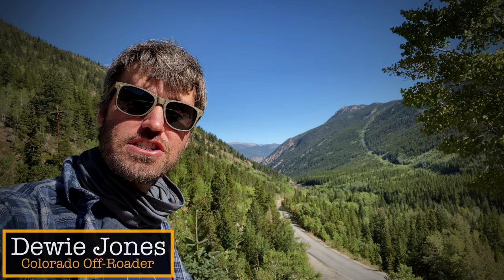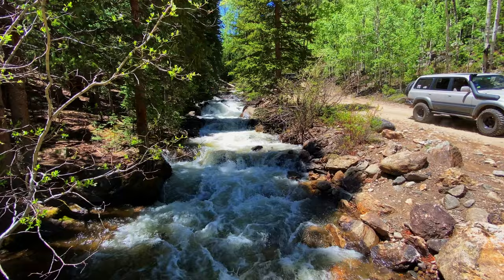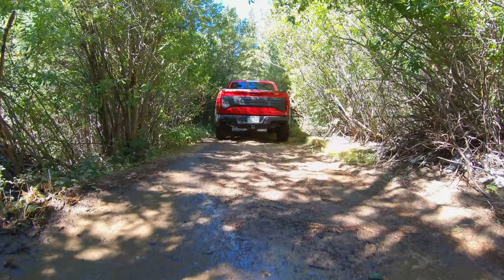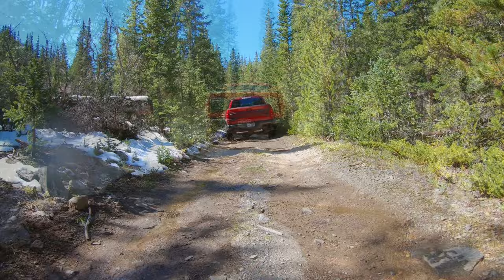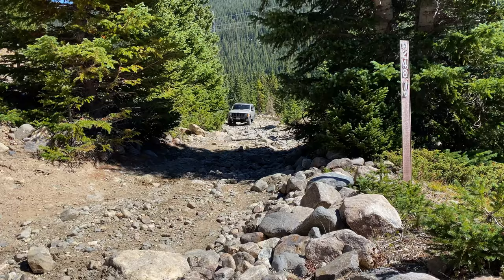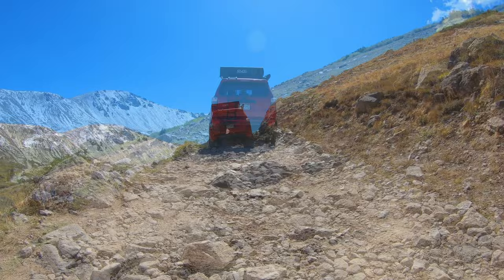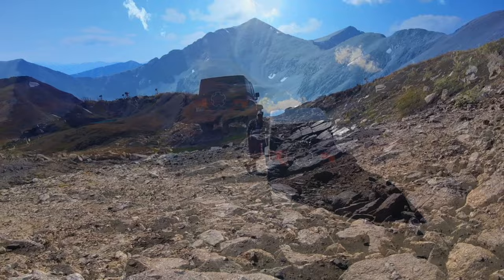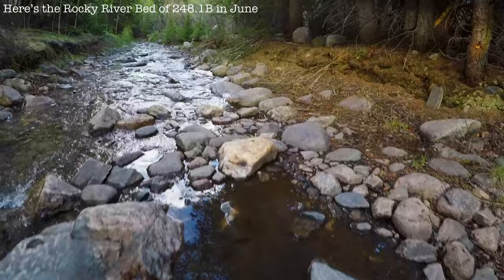Argentine Pass Off-Road Trail Guide with Stock Ford Raptor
Argentine Pass Trail is a moderate trail near Georgetown, CO featuring a Stock 2017 Ford F-150 Raptor, a 1996 Jeep Cherokee XJ, and a stock 2012 Jeep Wrangler JK Rubicon. When should you do the trail? Where are the water crossings? Where is snow likely? What mining structures are found along the way? We will reach an altitude of over 13,000ft as we show you around the trail network, visit Santiago Mine, check out a waterfall, observe Colorado Scenery, and finally review the trail. We use Funtreks and TrailsOffroad as reference materials and use stock off-roading vehicles to determine trail difficulty.

Timestamps:
Intro 00:00
How to get to trail 00:50
Trail Start 1:30
Creek Crossing 2:23
248.1B Start 3:51
First Water Crossing 6:37
Second Water Crossing 8:27
Optional Water Crossing 9:34
Rocky Climb 10:05
Meet the Drivers 11:10
Waldorf 12:24
Trip to the Pass 13:37
Snow Bashing 14:40
Trail Review 15:00
Toughest Switchback 16:00
Views from the Top 16:26
Bonus Trip to Santiago Mine and Waterfall 16:56
Beer Review 18:04
What's coming next 18:43

Filming Equipment:
GoPro Cameras
DJI Mavic Drone
Main Camera

Wrangler Storage:
Side Window Bag
Trunk Bag

Overlanding:
My Solar Power Generator
Sean’s Fridge
My Stolen but Recommended Chair

Recovery:
My trusty Shovel

Drivers:
Zach: 1996 Jeep Cherokee XJ (also owns a Jeep Cherokee Trailhawk) IG: Chaotic_Colorado
Pierre: 2017 Ford F-150 Raptor
Dewie Jones: 2012 Jeep Wrangler JK Rubicon - 3.6L, Manual, STOCK IG: dewiejones

Channel Info:
My name is Dewie Jones and I’m the reluctant host, videographer, and video editor for the channel. I’ve daily driven a wrangler my entire driving life starting with a 1997 TJ and now I’m in a nine year old 2012 JK. I like the challenge of driving a stock wrangler on tough trails. My buds are not new to wheeling either, but for their own specific reasons, now wheel aggressive SUV based off-roaders like KL Cherokees, 4Runners, Land Cruisers, VW Touregs, and Renegades. We decided Colorado Mallcrawlers was a funny name so that's how we got here.

Your feedback helps me, so let me know if you can help me improve these. Share them with your nervous wheeling buddies (the Facebook groups never let me... self promotion apparently) so they can know that they can do the trail.